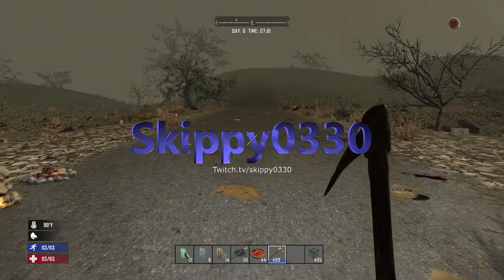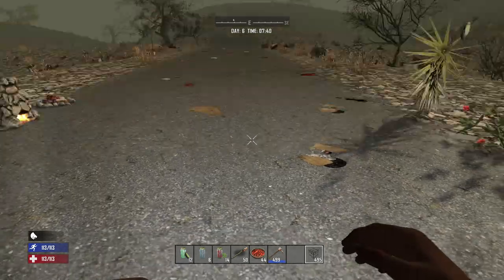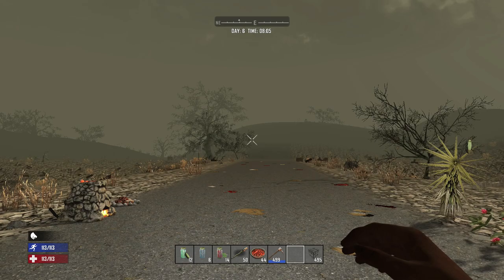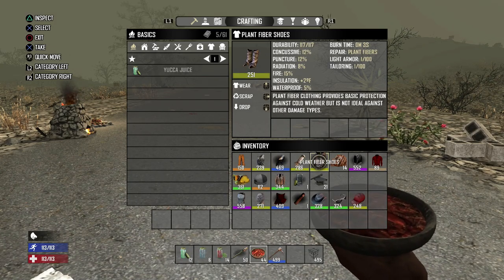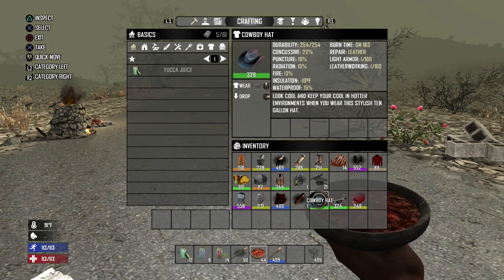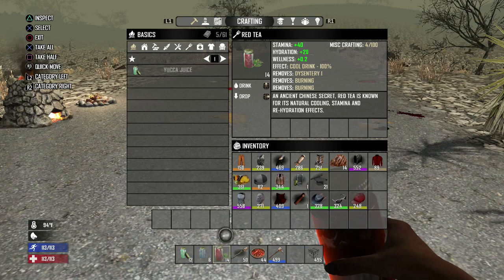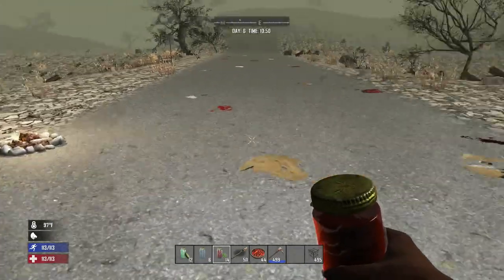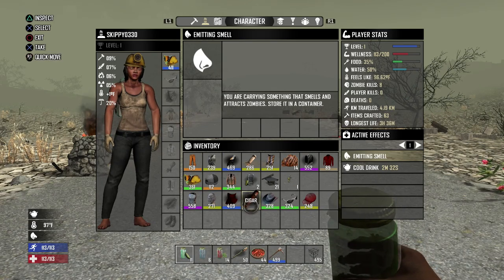7 DAYS TO DIE Tips PS4 /XBOX Temperature tutorial - how to maintain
How to stay cool, warm up and avoid overheating and freezing!